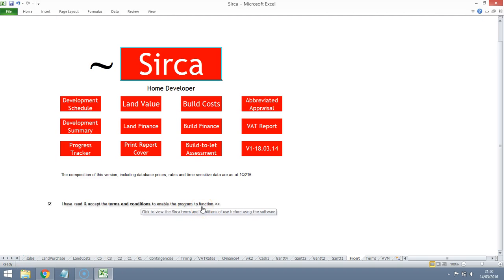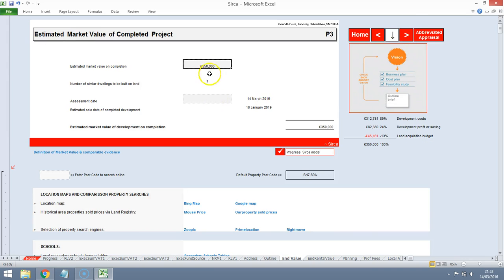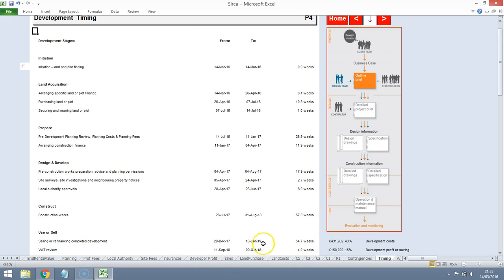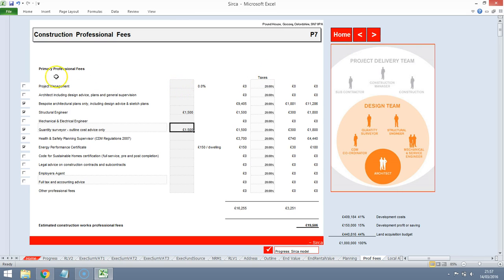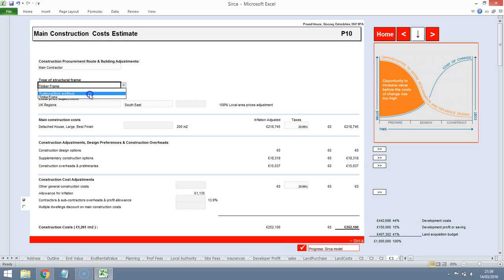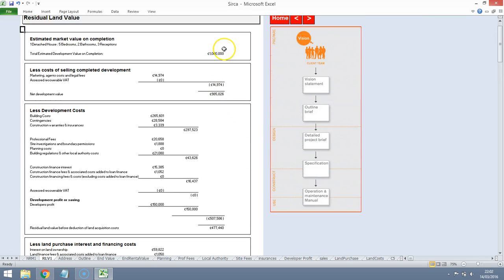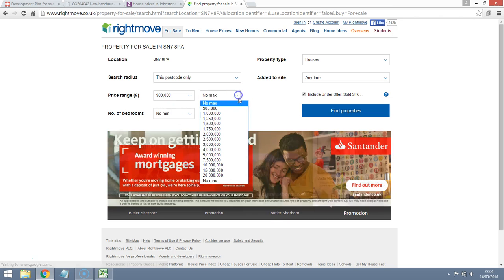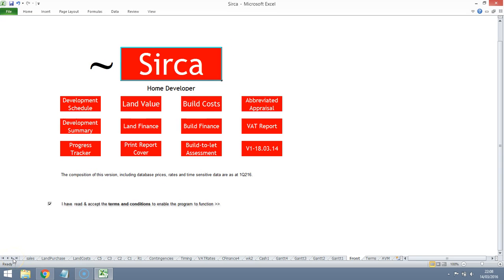Self Build: Pound House, Goosey, Oxfordshire, March 2016 Appraisal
Pound House, Goosey, Oxfordshire
Development Plot, £450k asking price